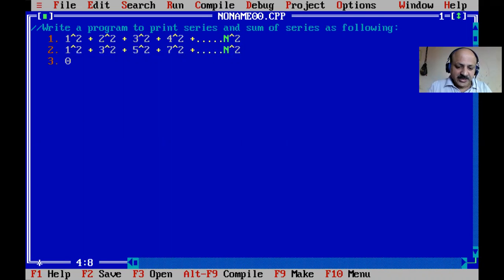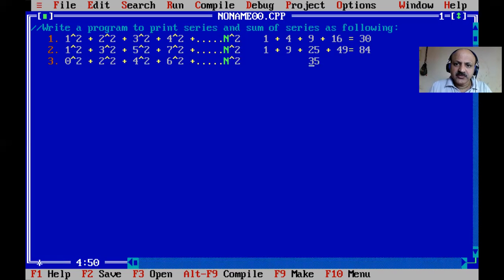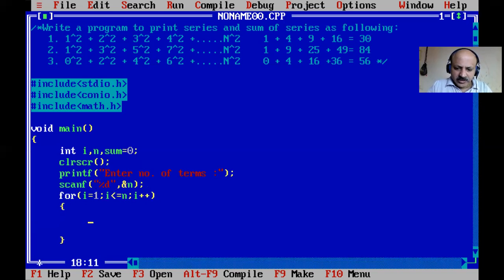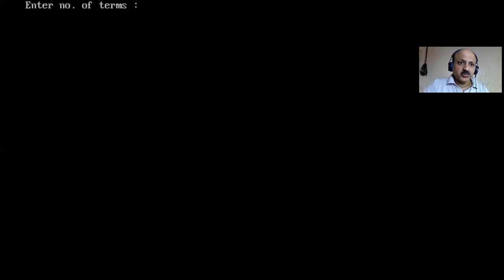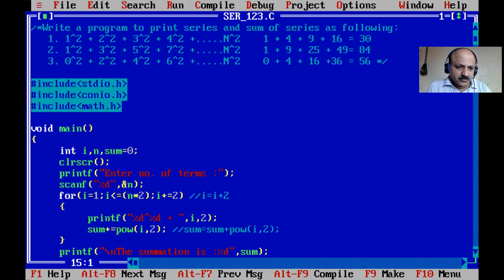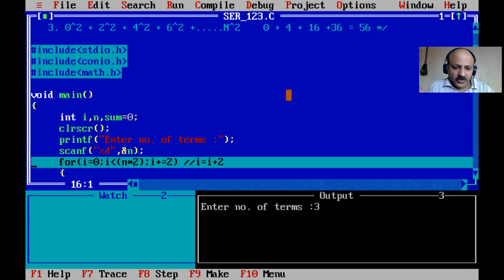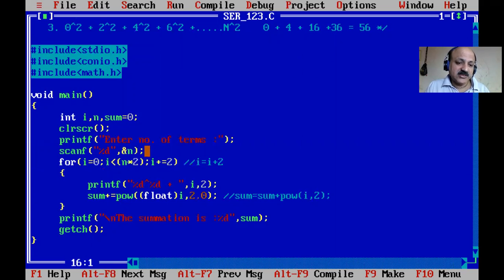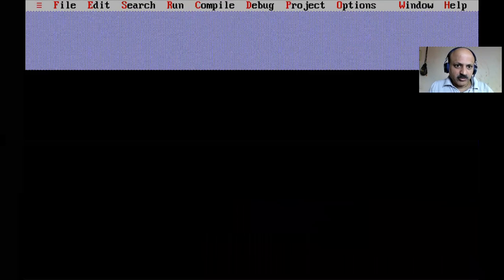Print Series and Sum of Series 1^1 + 2^2 + 3^2 + 4^2 + ......N^2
There are three series print and sum of those series also print. Here
First series : 1^2 + 2^2 + 3^2 + 4*2 .N^2 1 + 4 + 9 + 16 =30
second series : 1^2 + 3^2 + 5^2 +7^2. N^2 1 + 9 + 25 + 49=84
Third series : 0^2 + 2^2 + 4^2 +6^2. N^2 0 + 4 + 16 + 36=56
solved these series and apply also pow function in math.h file.